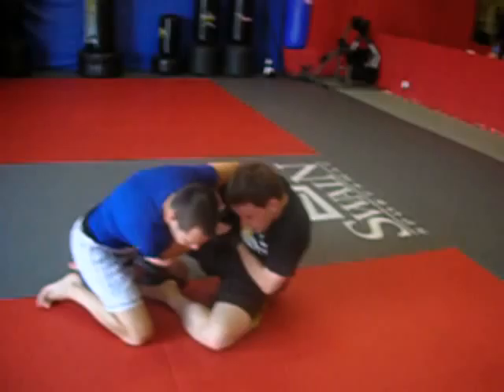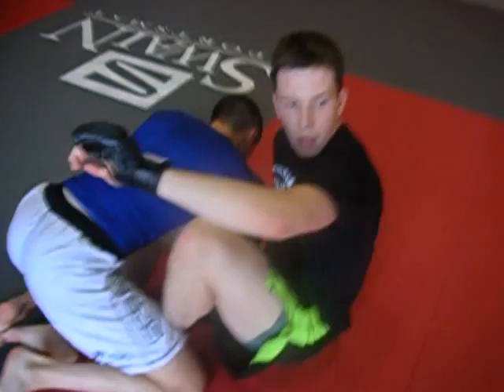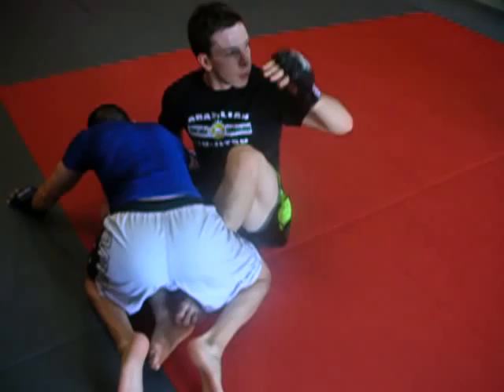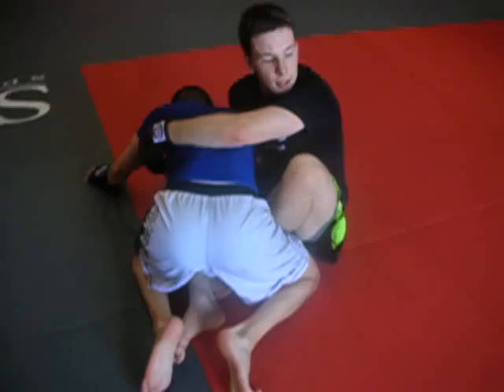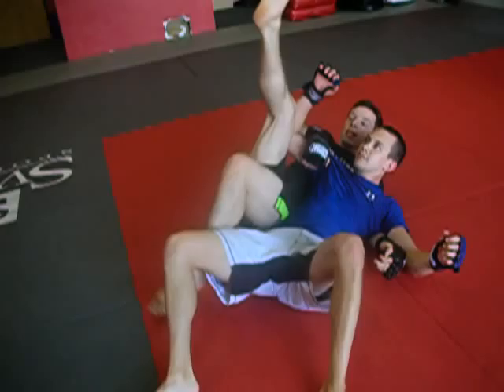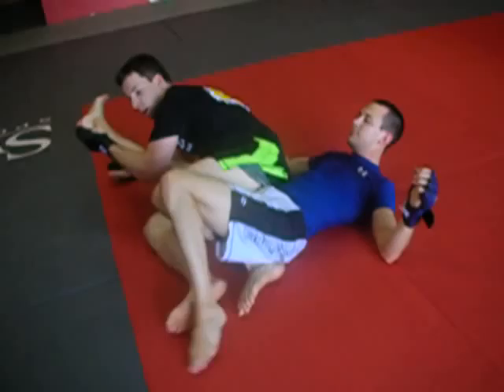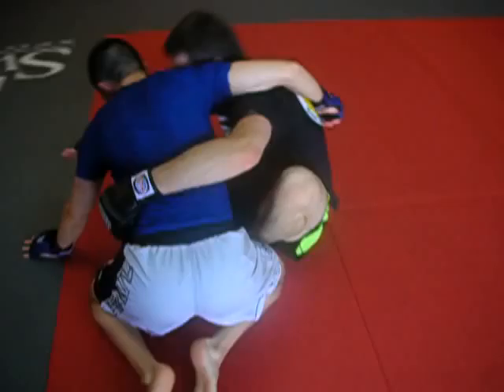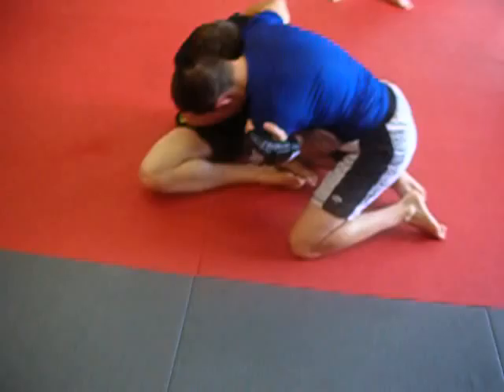Reverse Sweep to kneebar from butterfly guard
Part of the 30 Days to the Ultimate MMA Butterfly Guard

This is a good option from the arm drag in butterfly guard.  You can either wind up on top or finish with the kneebar.